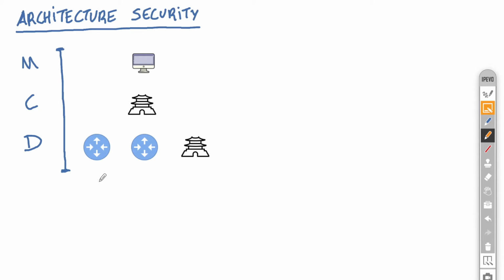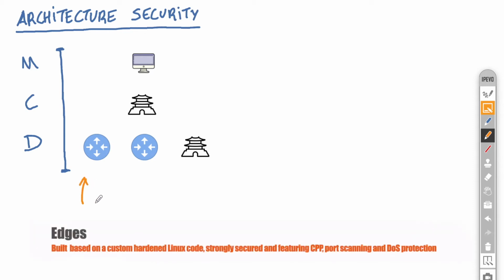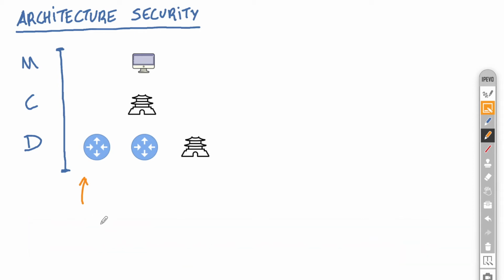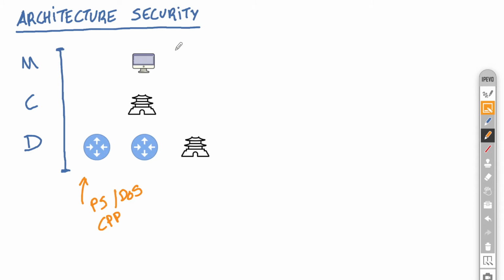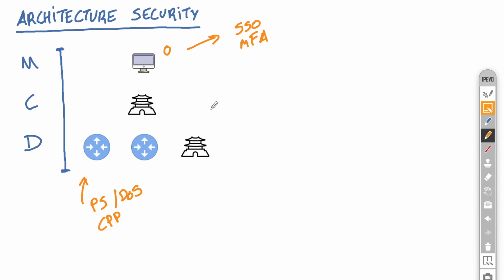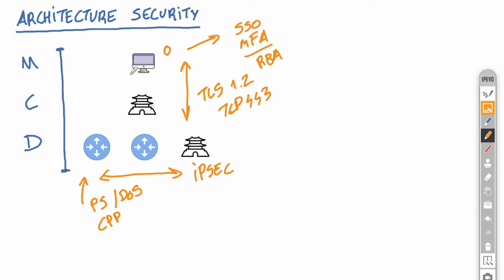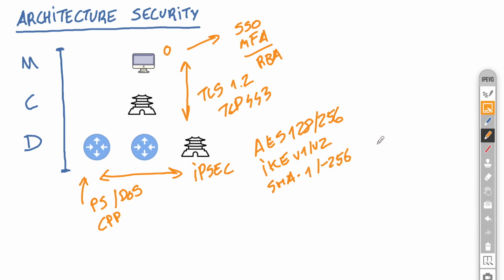VMware SD-WAN Q&A: Is the system itself secure?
In a previous video we discussed how to introduce security into the data plane, but didn't touch on the underlying security of the system. This video discusses how the management and data plane are secured.